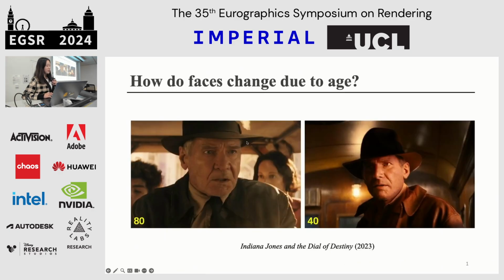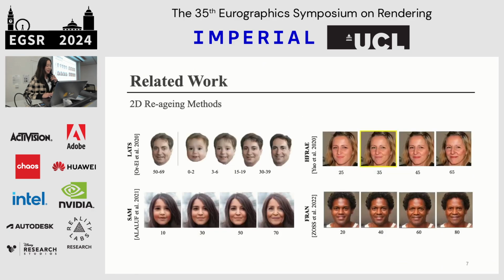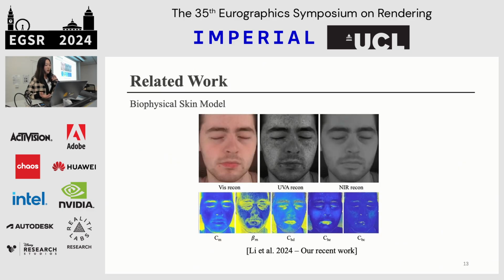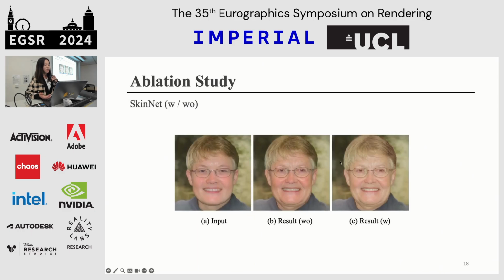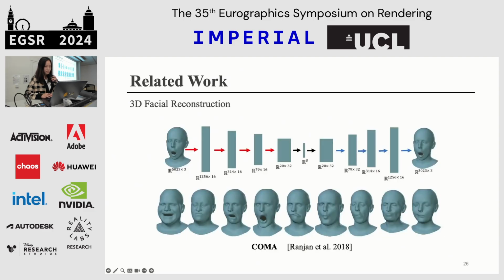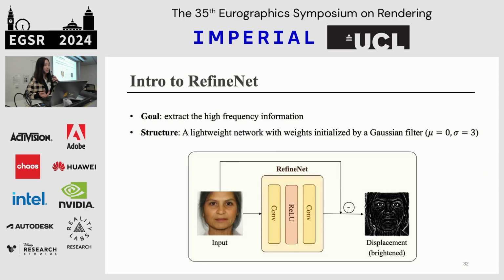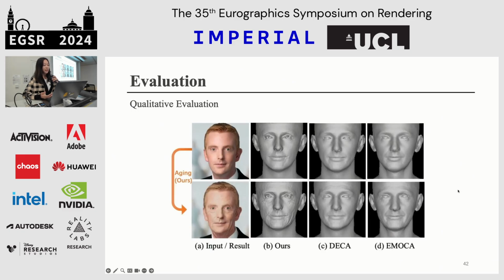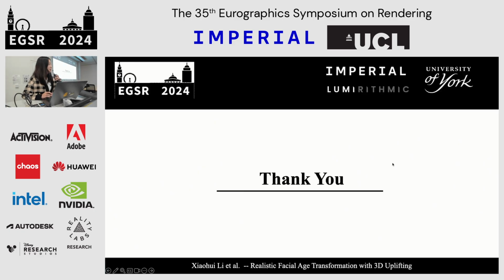EGSR2024: Realistic Facial Age Transformation with 3D Uplifting